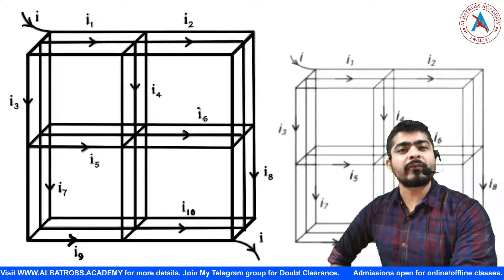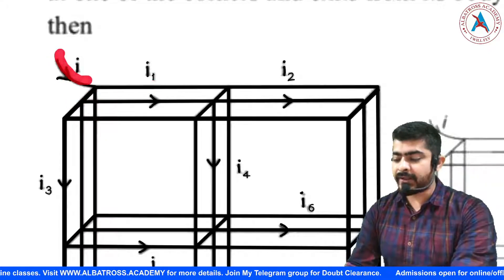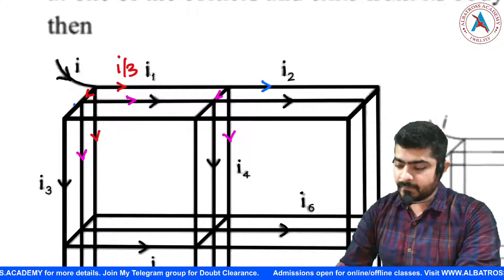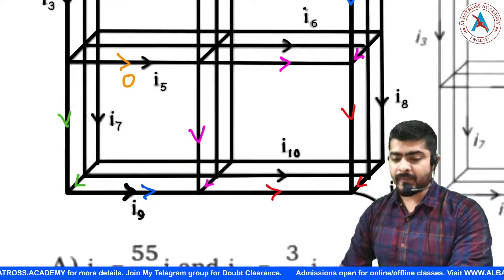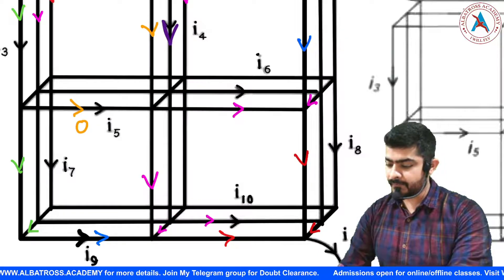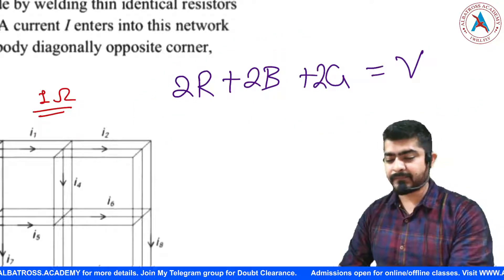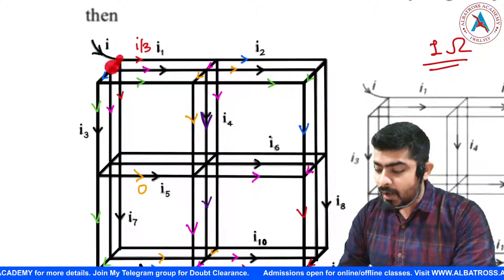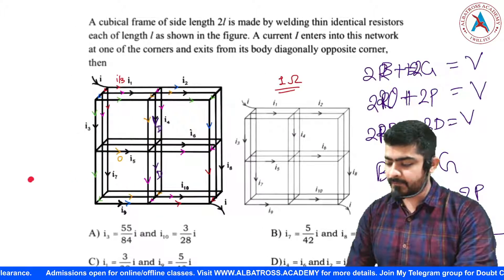Resistors on a Cube Circuit | Electricity | IITJEE Advanced | Physics Olympiad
Admissions open for IITJEE and NEET